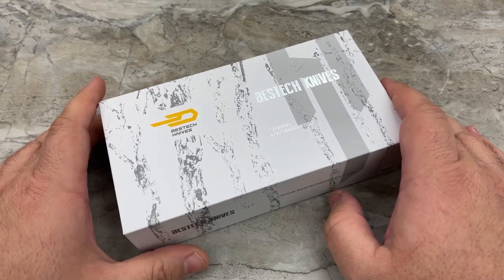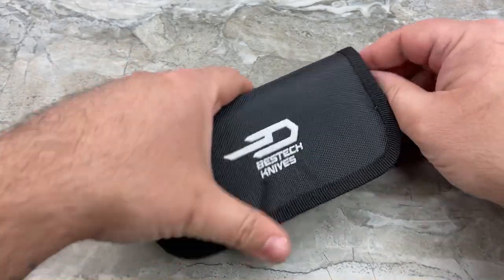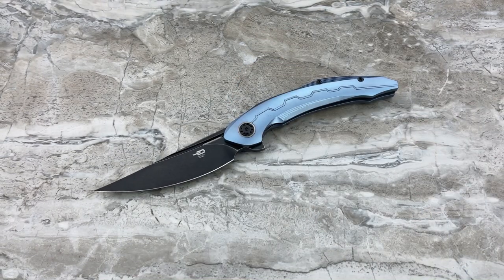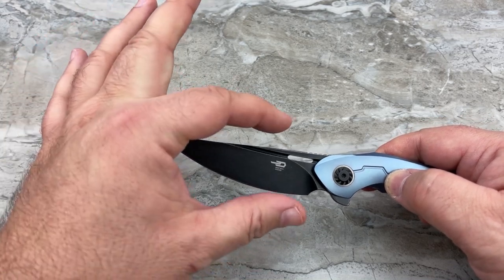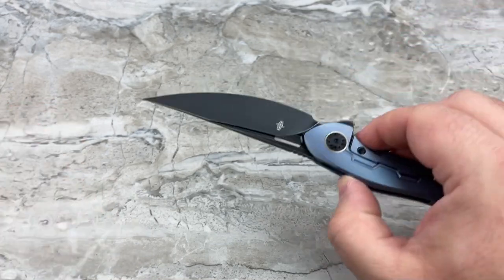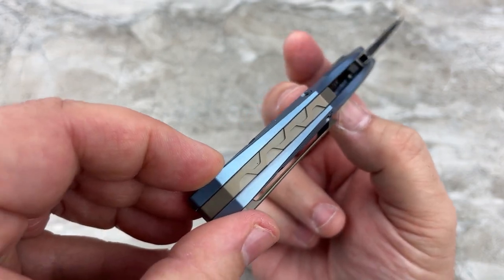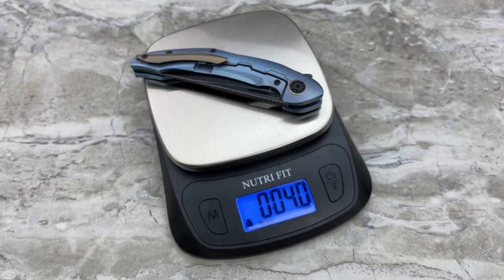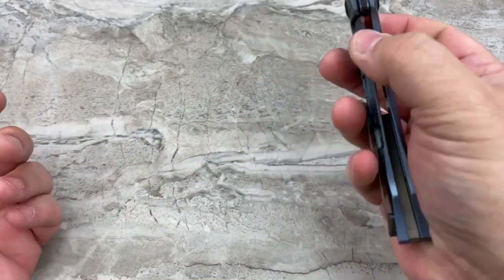Bestech Marukka - Futuristic Persian flipper by Kombou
A relic from the past (Persian style blade) fused with futuristic sci-fi styling in a sleek titanium framelock with crazy action and a crazy price… this is frankly an easy knife to love if you like things a bit on the wild side. It won’t be for everyone, but that’s honestly why I dig it.